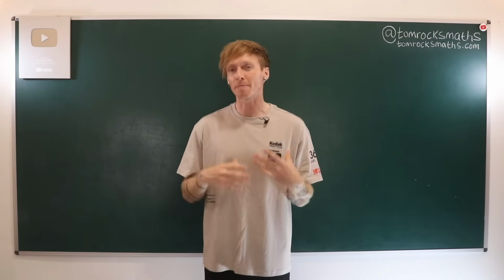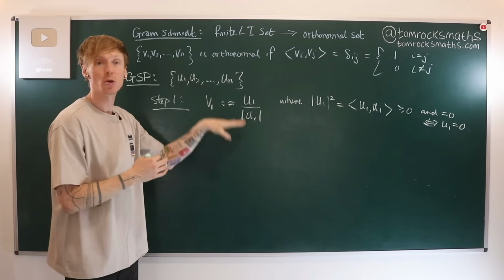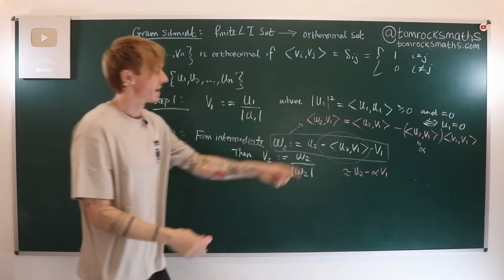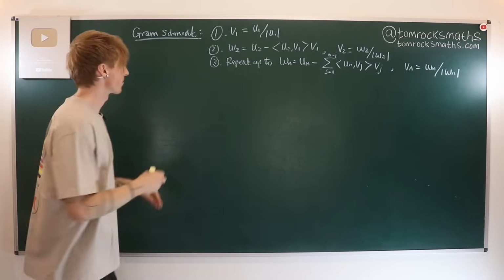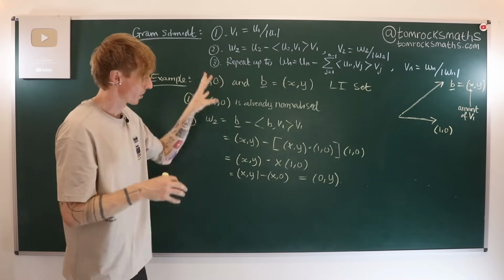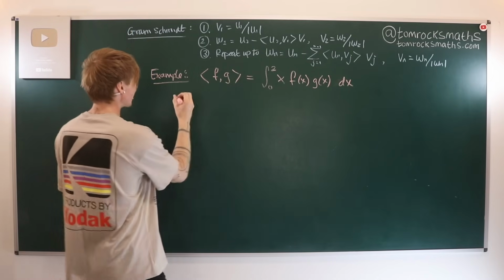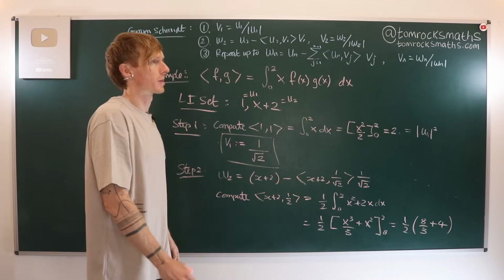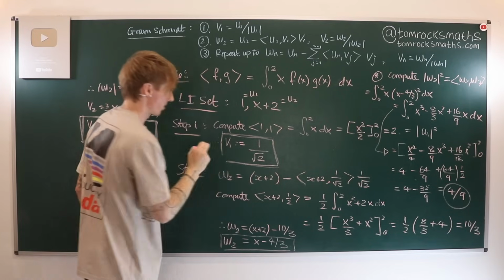Oxford Linear Algebra: Gram-Schmidt Process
University of Oxford Mathematician Dr Tom Crawford introduces the steps of the Gram-Schmidt Process and explains why the algorithm gives you an orthonormal set of vectors.

Test your understanding of the content covered in the video with some practice exercises courtesy of ProPrep. You can download the workbooks and solutions for free

You can also find several video lectures from ProPrep explaining the content covered in the video

As with all modules on ProPrep, each set of videos contains lectures, worked examples and full solutions to all exercises.

The video begins with a reminder of the definition of an orthonormal set, before introducing the 3 steps of the Gram-Schmidt Process. Step 1: normalise the first vector from a linearly independent set. Step 2: subtract the projection of the first orthonormal vector from the second vector in the linearly independent set, then normalise. Step 3: repeat step 2 for each of the remaining vectors.

Step 2 is explored in more detail through a direct calculation of the inner product and an explicit example in the 2D plane, including a visualisation of the projection map.

The video ends with a fully worked example of computing an orthonormal set in the polynomial inner product space where the inner product is defined via an integral.

Produced by Dr Tom Crawford at the University of Oxford. Tom is Public Engagement Lead at the Oxford University Department of Continuing Education